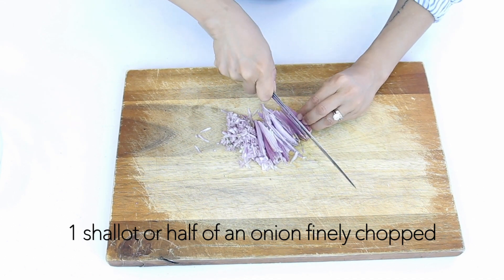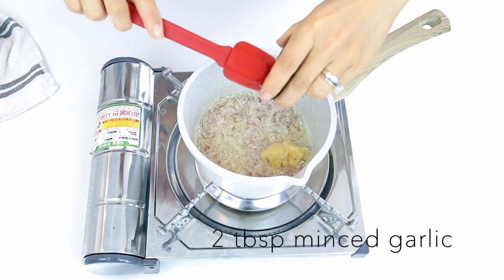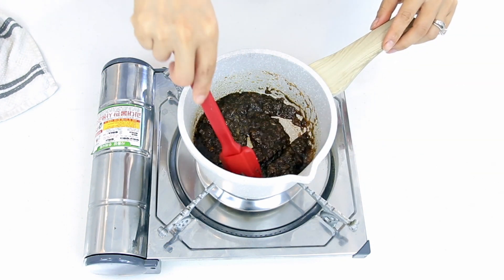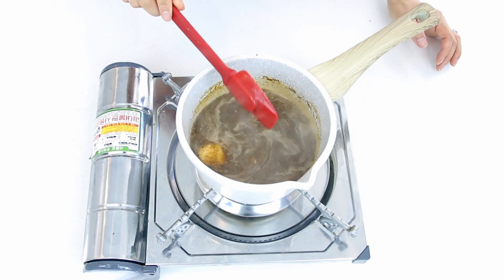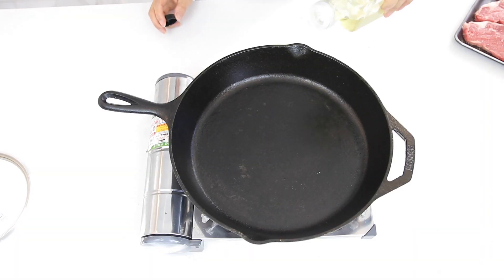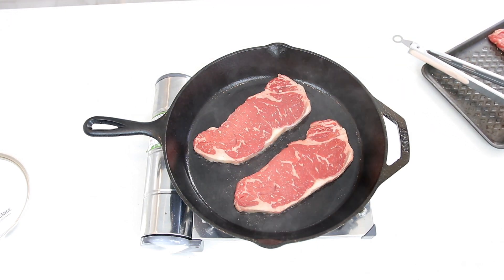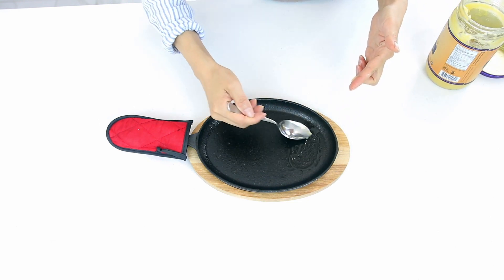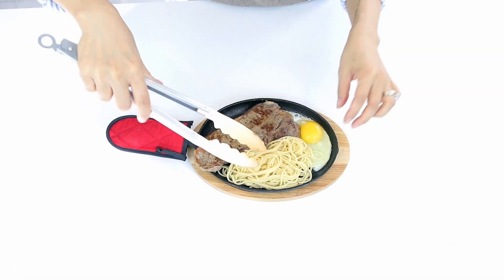How to Make Taiwanese Black Pepper Steak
Hi everyone! Today I am making a personal favorite dish - black pepper steak. My husband and I always get this dish whenever we travel to Taiwan, and when we are back home in SF, we miss it terribly. Now that I know how easy it is to make, you can bet this will be a staple in our household. Best thing is, you can make a ton of the sauce and keep it in the fridge for whenever you need it. I hope you enjoy!

Cast iron plates